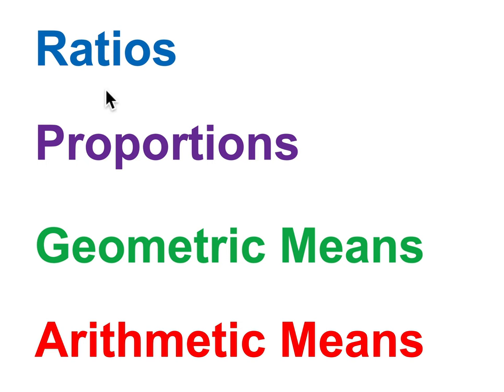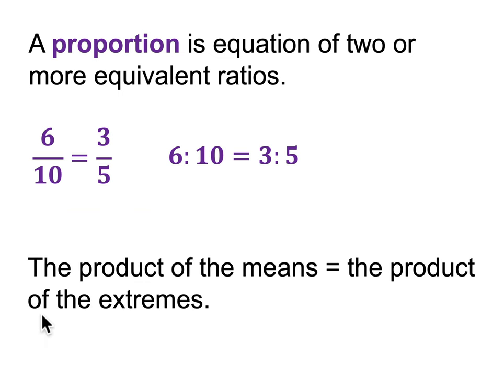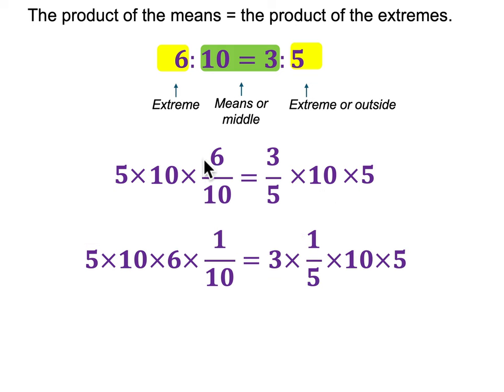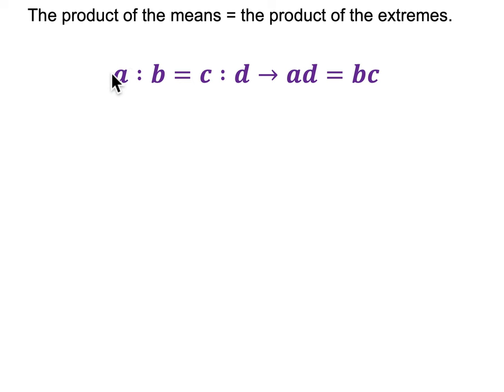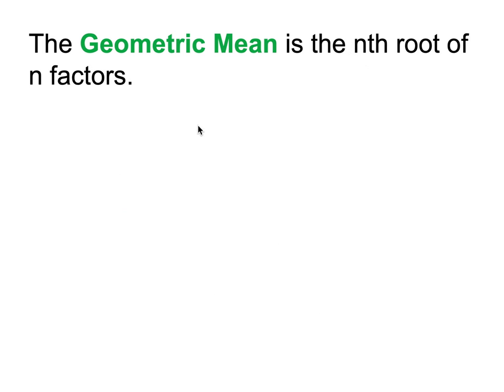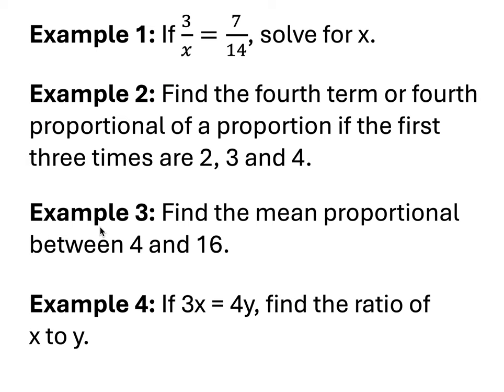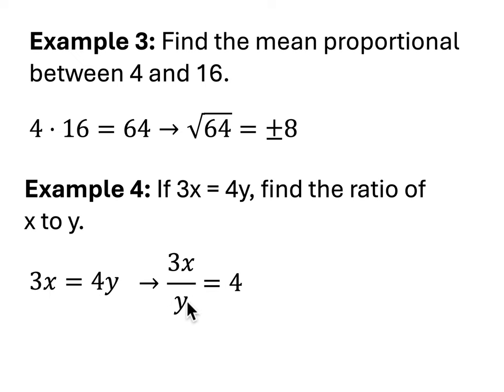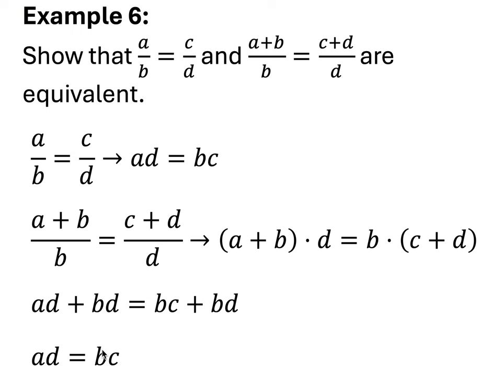7.1 - Ratios, Proportions and Means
In this video, we look at concepts in ratio, proportion and geometric and arithmetic means.